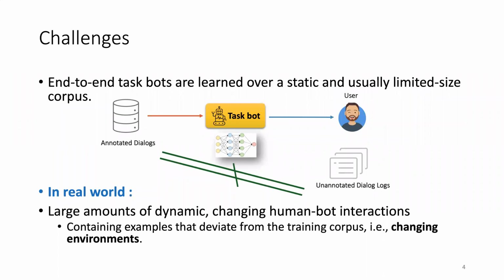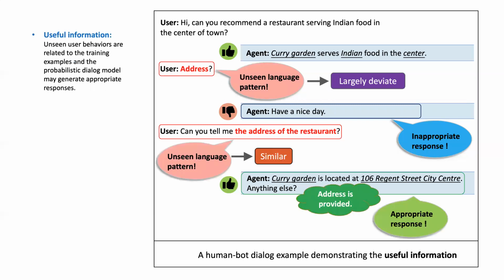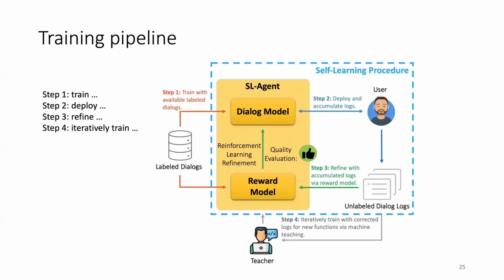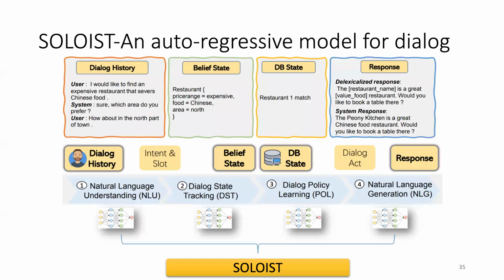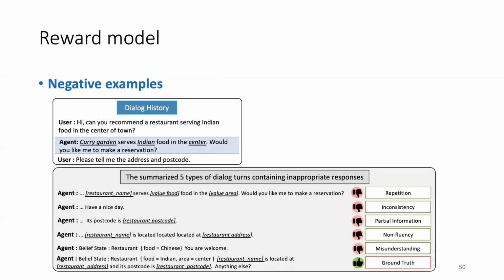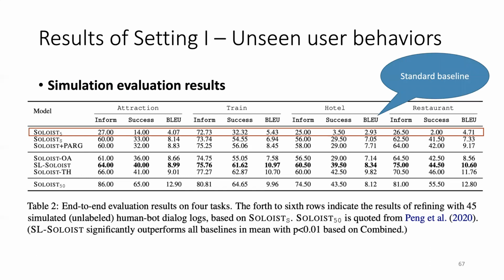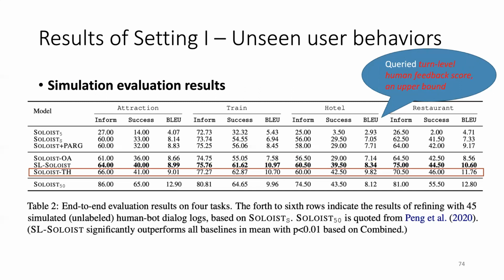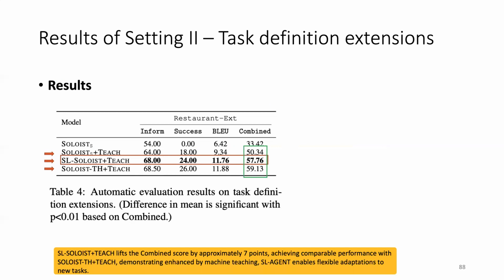SigDial 2022: Toward Self-Learning End-to-End Task-oriented Dialog Systems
Toward Self-Learning End-to-End Task-oriented Dialog Systems
Abstract:
We report results of experiments using BART (Lewis et al., 2019) and the Penn Discourse Tree Bank (Webber et al., 2019) (PDTB) to generate texts with correctly realized discourse relations. We address a question left open by previous research (Yung et al., 2021; Ko and Li, 2020) concerning whether conditioning the model on the intended discourse relation---which corresponds to adding explicit discourse relation information into the input to the model---improves its performance. Our results suggest that including discourse relation information in the input of the model significantly improves the consistency with which it produces a correctly realized discourse relation in the output. We compare our models' performance to known results concerning the discourse structures found in written text and their possible explanations in terms of discourse interpretation strategies hypothesized in the psycholinguistics literature. Our findings suggest that natural language generation models based on current pre-trained Transformers will benefit from infusion with discourse level information if they aim to construct discourses with the intended relations.